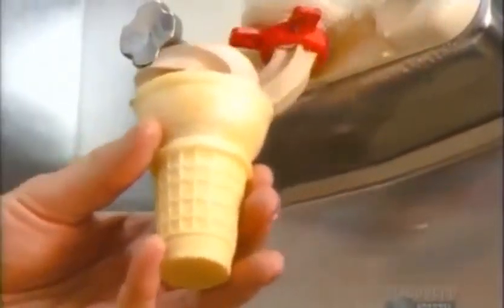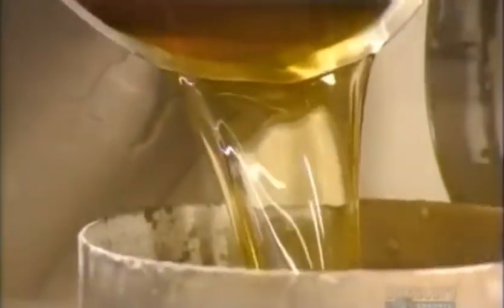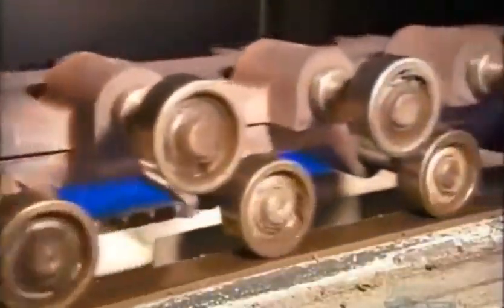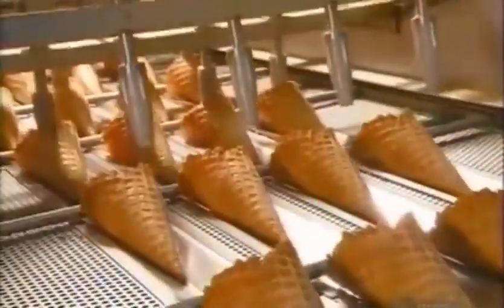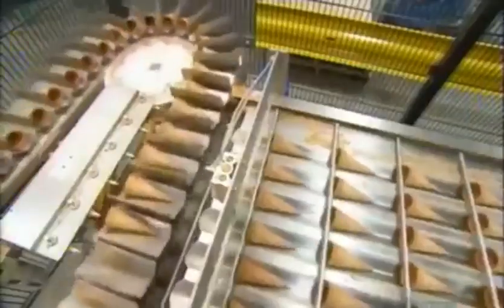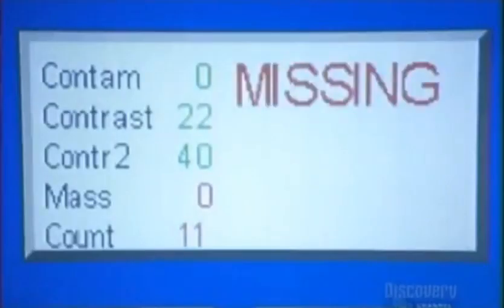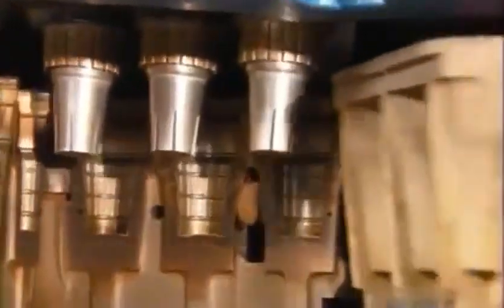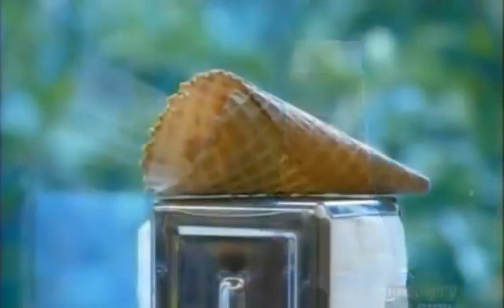How It's Made - Ice Cream Cones